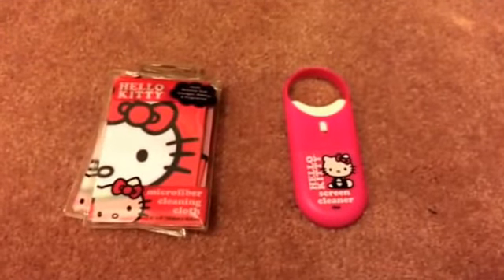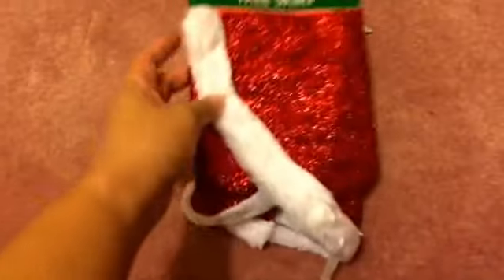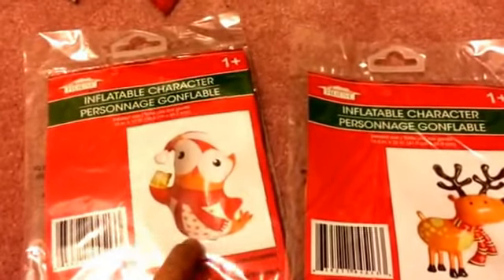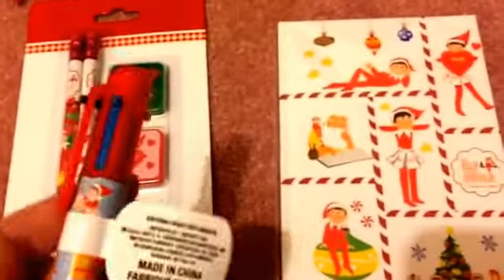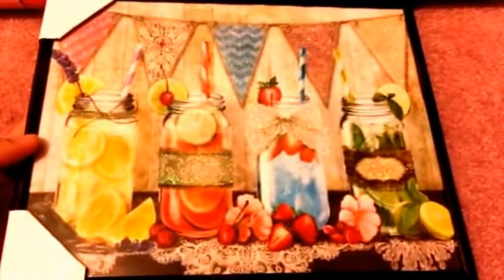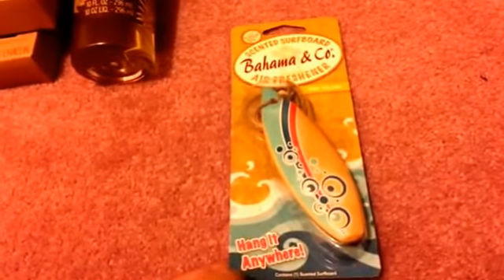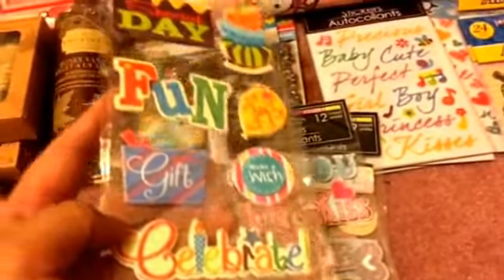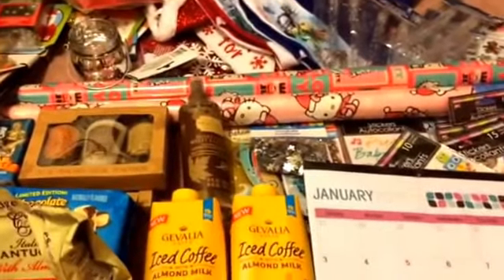DOLLAR TREE HAUL WITH CHRISTMAS FINDS!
Hope you all enjoy my dollar tree haul and thank you Cori for the friend mail! Greatly appreciated!

Please check out what I got for Cori Sharer and support her channel:

 YouTube Capture